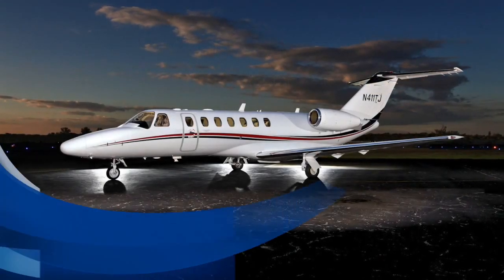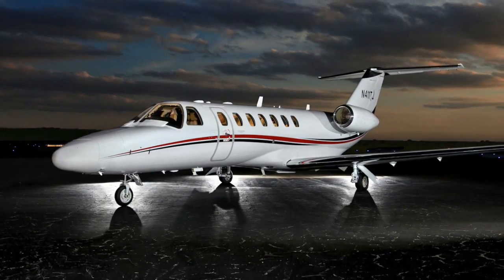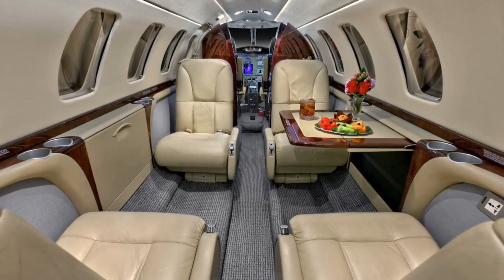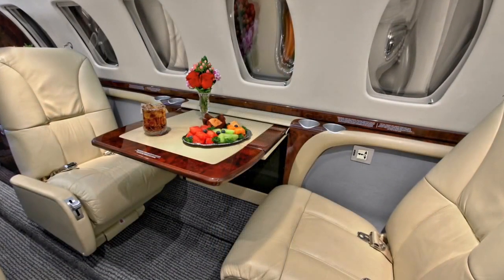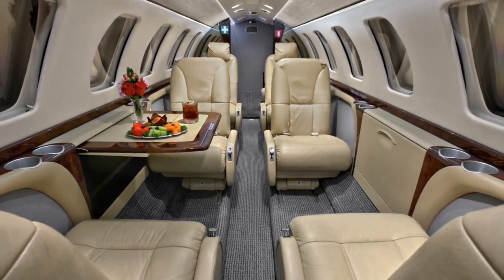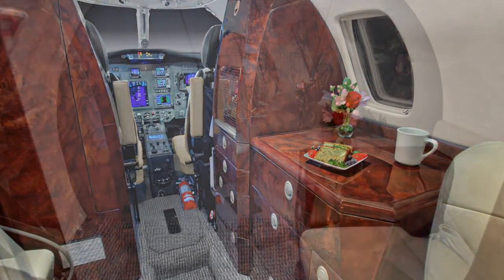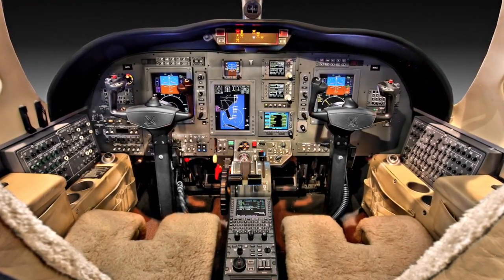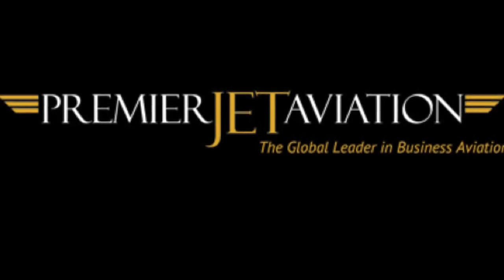2008 Citation CJ3 Serial 525B-0269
Engineered for precise handling, superior performance, and aerodynamic prowess, the CJ3 features a new, wider-span, natural-laminar-flow wing design as well as a roomier cabin, longer range, greater speed, faster climb, and optimized fuel efficiency. Operating this single-pilot certified lightweight jet is so intuitive, it has pilots and passengers alike falling, or flying, in love with private air travel anew. Not all jets are distinguished as “Best of the Best,” but the CJ3 is. The Robb Report editors selected the Cessna Citation CJ3 as “Best of the Best Business Aircraft Light.”

• Total Time Airframe (3/01/17): 3341.8 hours/2139 Cycles
•  Total Time Engines (3/01/17): 3341.8 hours/2139 Cycles – 5000 Hour TBO
• Enrolled TapAdvantage Blue Engine Program, No Deferrals
• Enrolled on ProTech Inspection Program
• ProParts and Cescom
• Aircell ATG 2000 Gogo System with WiFi
• 416 Knot Cruise, 1875 Nautical Mile Range

Avionics
The most pilot-focused flight deck in the air today is in the cockpit of the Citation CJ3, powered by the Collins Pro Line 21. The cockpit features an integrated flight director/autopilot and EFIS system that puts many of the latest advances in jet avionics at the pilot’s command. The ergonomic cockpit design was inspired by extensive research in human factors engineering. Its specific purpose is to reduce pilot workload and minimize distractions.

• 3 Screen Collins Proline 21 EFIS
• Dual Collins Nav/Com/DME
• Collins FMS-3000 FMS #1
• Garmin GPS-500 FMS #2
• FA2100 Cockpit Voice Recorder
• JAA FA2100 Flight Data Recorder
• Honeywell Mark VIII EGPWS
• TTR-4000 TCAS II version 7.1
• Collins ADF
• Electronic Charts: Jeppesen
• Broadcast Weather - XM
• Voice Annunciator
• Dual TDR-94D Mode S Diversity Transponders w/Enhanced Surveillance
• Collins WXR-800 Weather Radar
• Artex C406-N Three Frequency ELT w/FMS Interface
Additional Features
• Safe Flight Angle-of Attack Indexer
• Ground Communications Dispatch Switch
• Steep Approach Option
• Tail Logo Lights
• Locking Fuel Caps
• Crew Seat Sheepskin Covers

Exterior Description

The new wing design innovates conventional wing design with a precise, computer-sculpted airfoil that maintains an uninterrupted flow of air across a greater portion of its surface, producing more lift with less drag.

Interior Description
Refurbished 2015.  The CJ3 provides adjustable seating for six in a center-club arrangement around two executive foldout tables.  Within reach of each passenger are seat-side power.  Adjustable in-cabin LED lighting supplements the natural light provided by 14 triple-paned windows.  Enjoy in-flight entertainment with the standard 110-volt power supply.
A five-inch dropped aisle, extending from the cockpit divider through the lavatory, yields a 57-inch-high cabin. The cabin is approximately 58 inches wide and 15 feet, 8 inches long — plenty of cabin space with multiple seating configurations.  The CJ3’s private aft lavatory is equipped with a belted flushing toilet and sliding privacy doors.